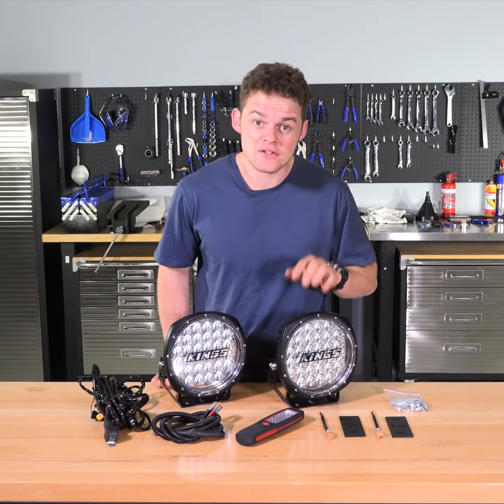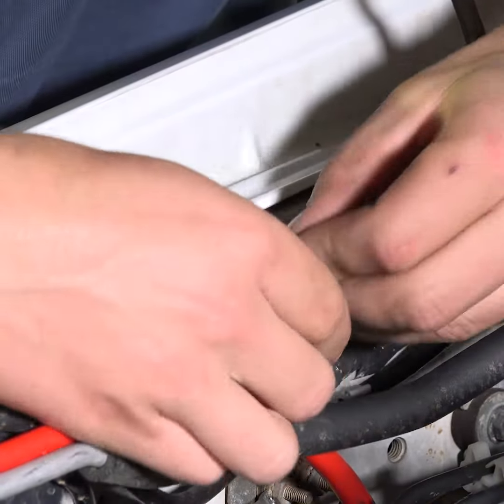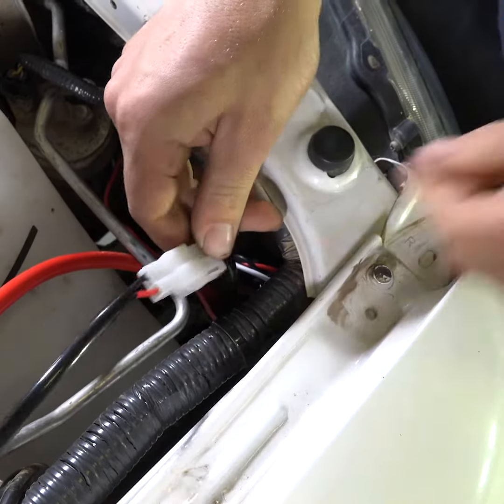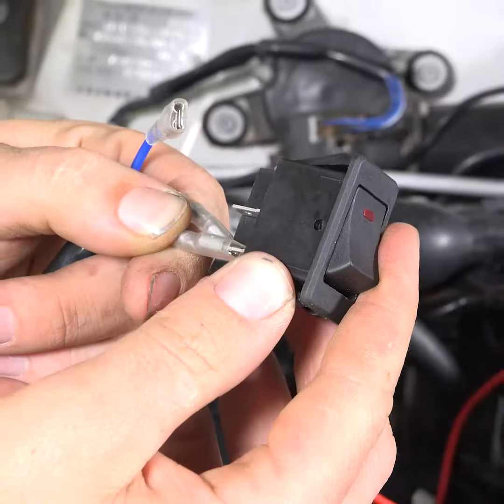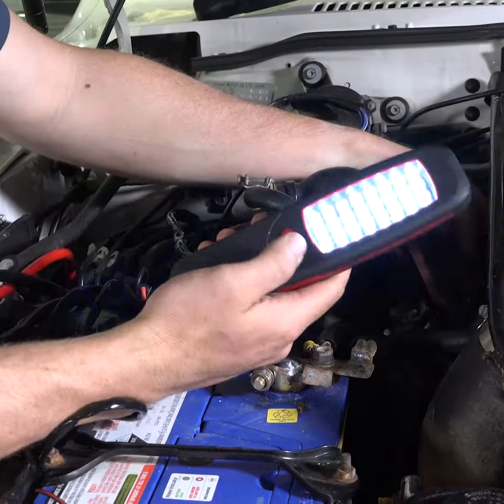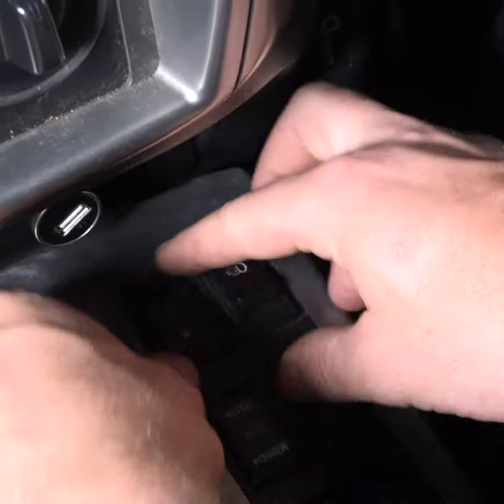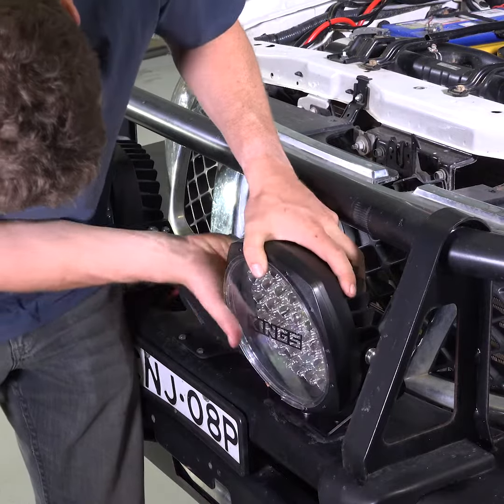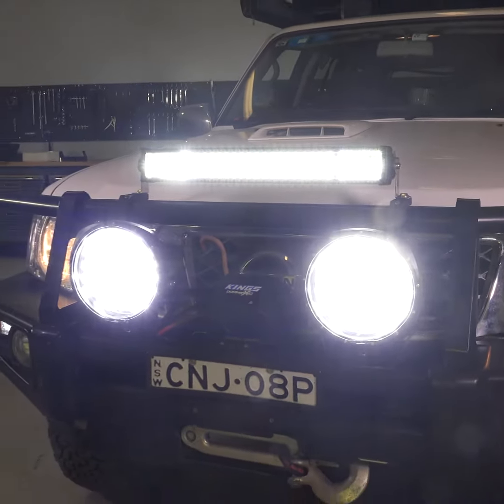Light up the night with this easy DiY light pack install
• Seriously bright – 18,000 lumens per pair Driving Lights
• Massive 5470 lumen output for the 22” LED Light Bar
• Wiring Harness for easy plug and play Spotlight & LED Light Bar installation

4WD Supacentre is an Australian owned company offering quality 4WD, camping and outdoor products at wholesale prices. We carry a wide range of products designed to make your 4WD or camping trip that much more enjoyable. Products range from air compressors, awnings, awning tents, camping gear, exhausts, led lights, Titan rear drawers, recovery gear and heaps more!